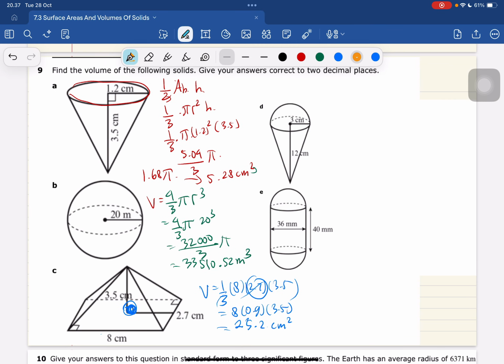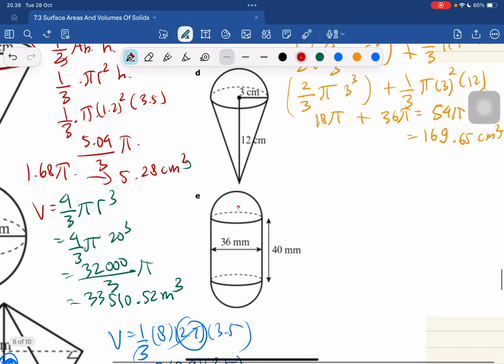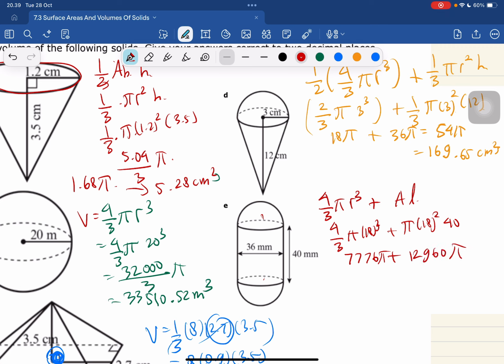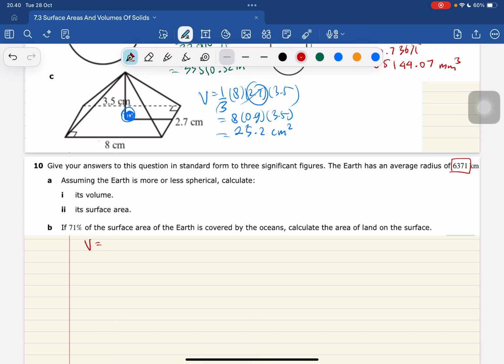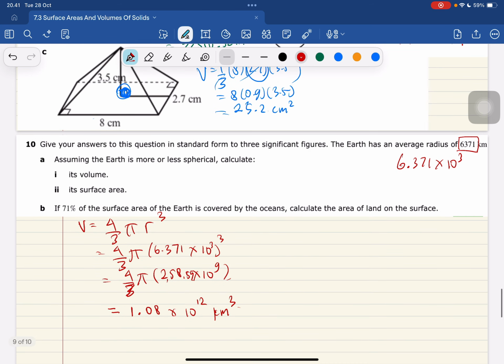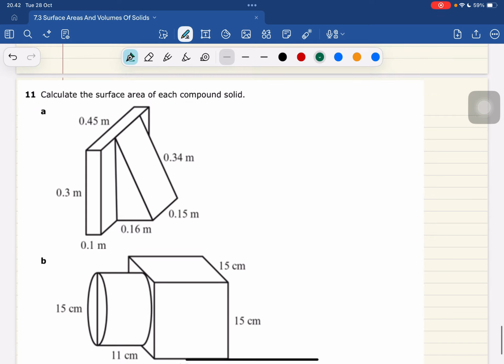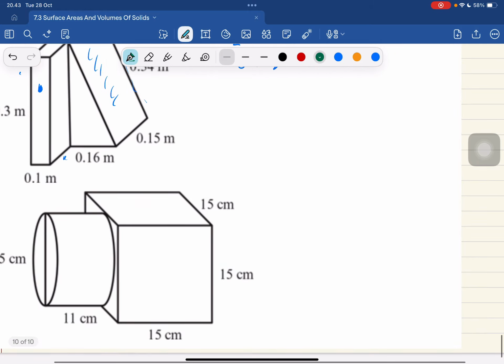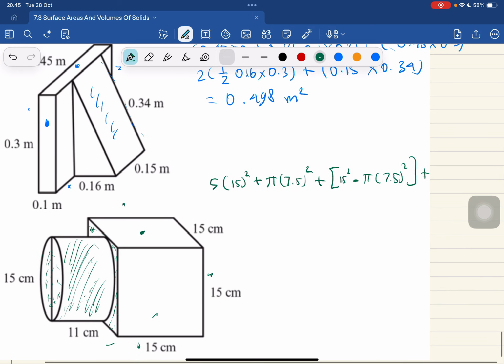IGCSE Mathematics | 7.3 Surface areas and volumes of solids (Part II)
📖 Topic: Unit 2 - Perimeter, Area and Volume
🔢 Chapter 7.3 Surface areas and volumes of solids